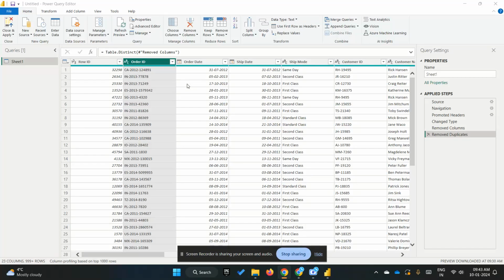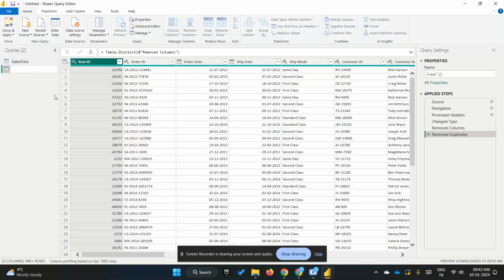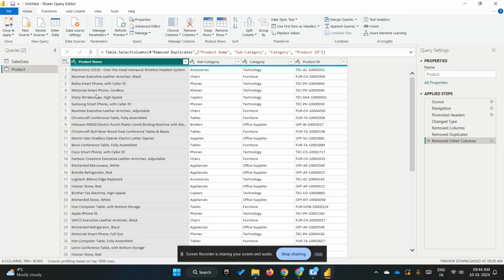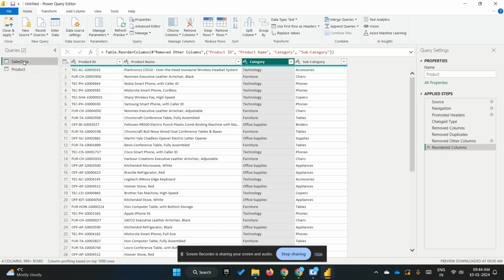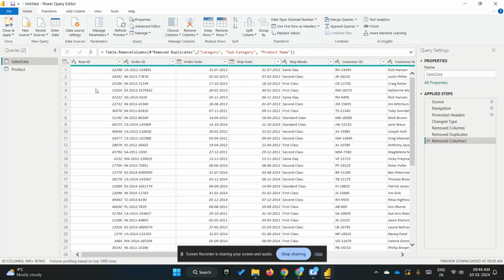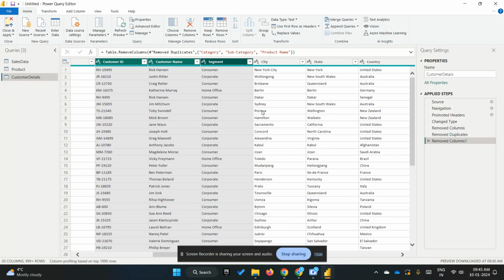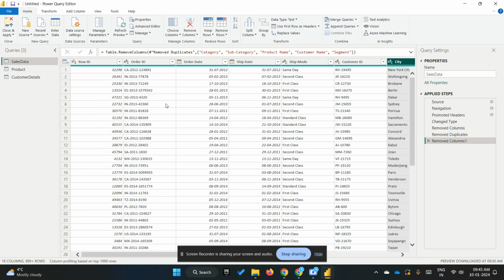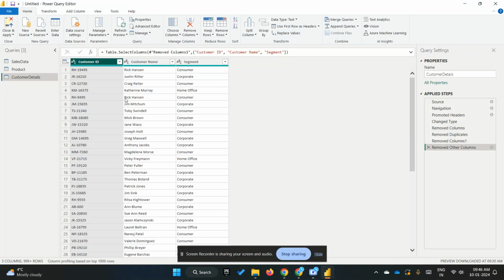3. Data Modelling in Power BI - Part 1